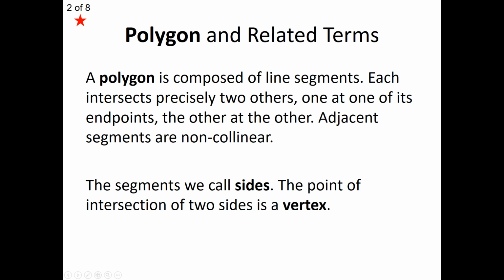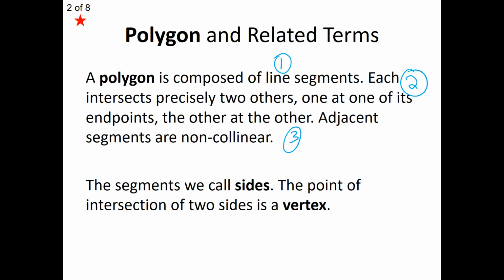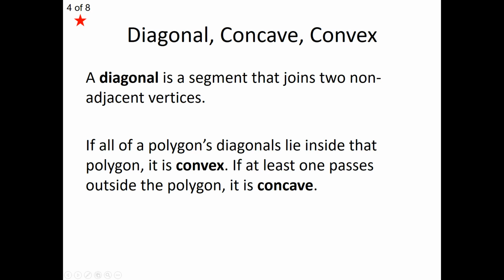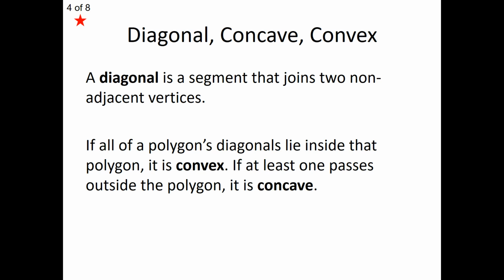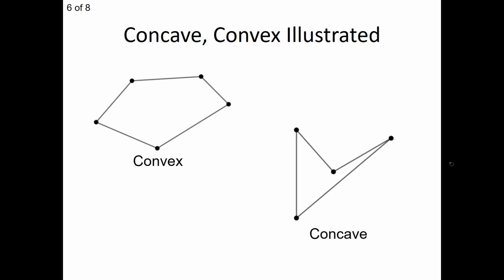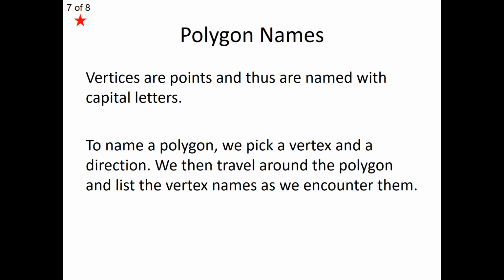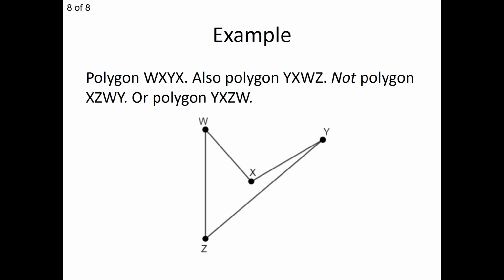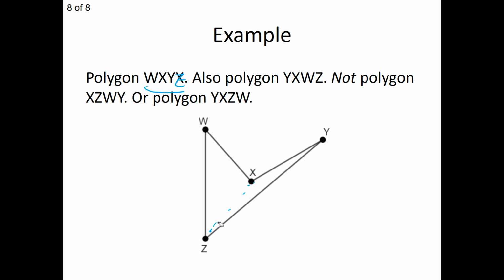HG - 1.3 VN Polygons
Honors Geometry
Chapter 1
1.3 VN Polygons